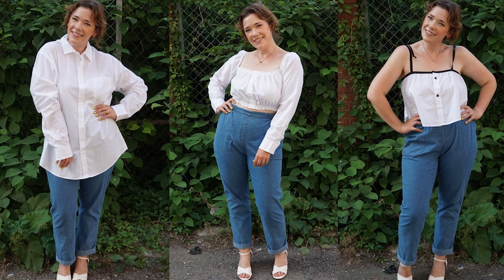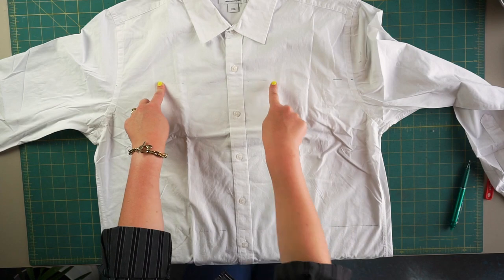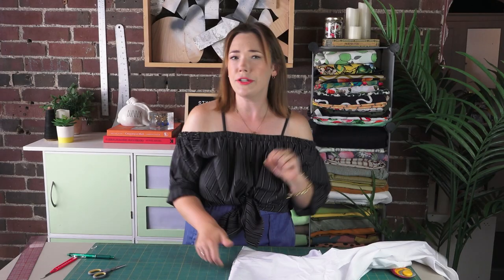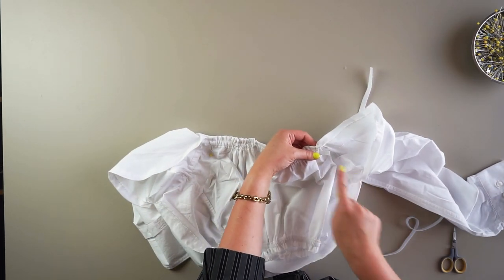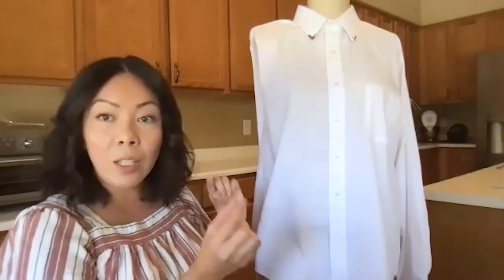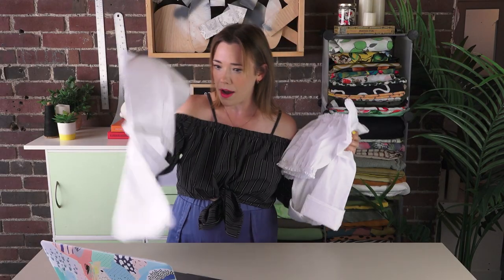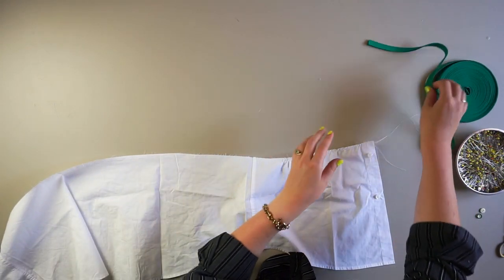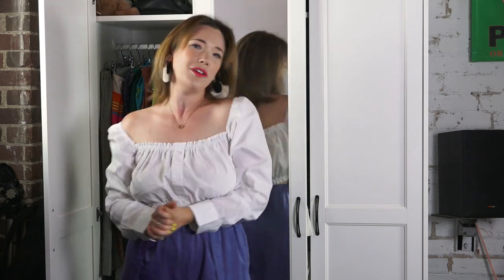Style Revive Challenge: How to Upcycle a Men's Shirt into a Bralette | Season 4, Ep. 1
A men’s oversized shirt is more than just a wonderful thing to throw on in the morning, they can be the perfect base for so many other styles! Whether you thrift a fun patterned one, find an old one in your partner’s closet, or purchase a new crisp one – you can get THREE projects out of just one shirt. In this episode of Style Revive, Meg transforms a classic men’s button-up shirt into a bralette, tank/tube top, and decorated dickie. With the help of DIY expert Michele Matsumoto, Meg is extra inspired to try adding shoulder pads too!

See how Meg made and styled her beaded collar dickie

Join the Style Revive Challenge this season and YOUR project could be featured in the LIVE 5th episode on November 2nd , 2021 as well as in an upcoming issue of Sew News Magazine!

How to enter:
Simply create a project based on an episode topic including upcycling a men's shirt, thrift flips, accessory update, baby quilt, embroidery repair, pattern hacking, tie dying, and more! Get inspired and take the challenge as Meg did in this season of Style Revive - don't forget you can always phone in a friend too. Post your project to Instagram using the hashtag StyleReviveChallenge by October 31st 2021. to watch the live.

- Men’s shirt
- 2 yards of 3/8” wide elastic
- Large safety pin
- Thread
- Pins
- Iron and pressing station
- Clear gridded ruler
- Fabric marking chalk/pen
- Rotary cutting system

See a new episode of Style Revive with designer Meg Healy, every Tuesday on the Sew Daily Network. You can also watch season 1 + 2